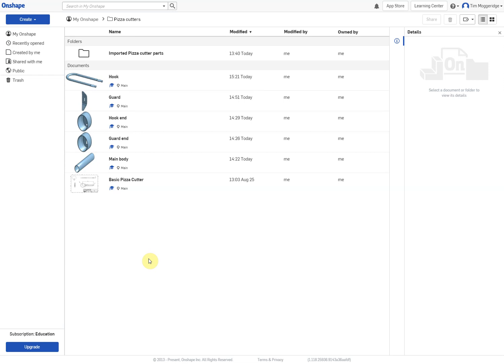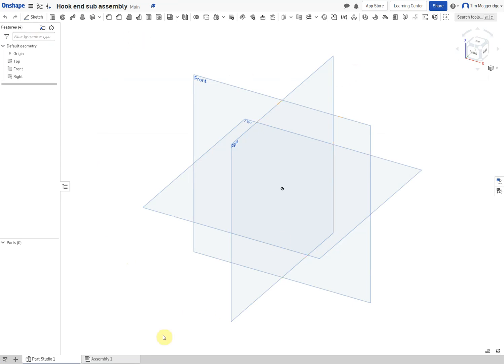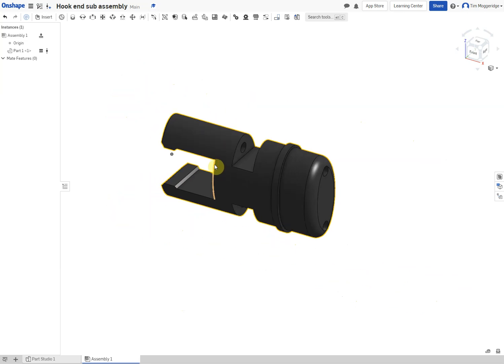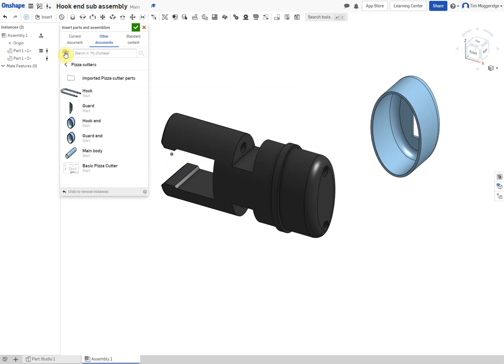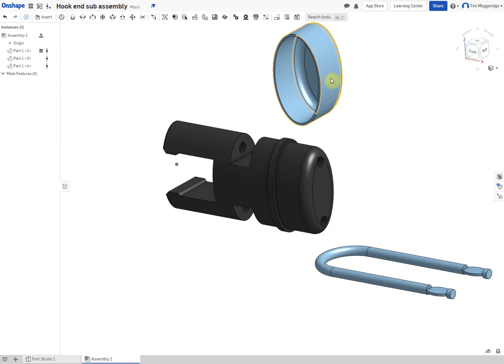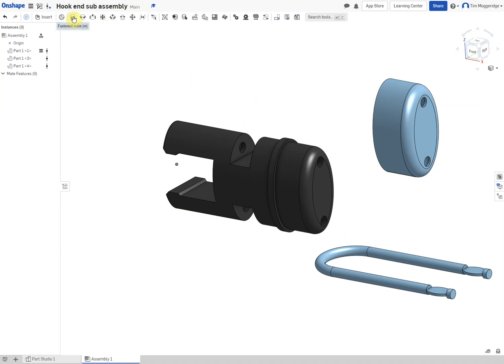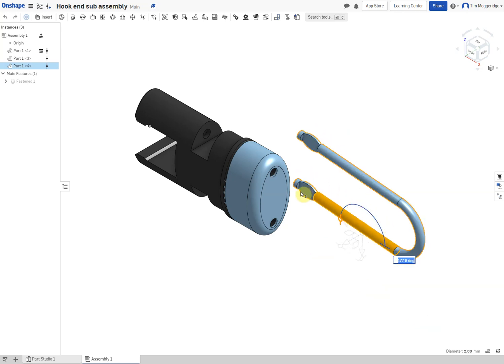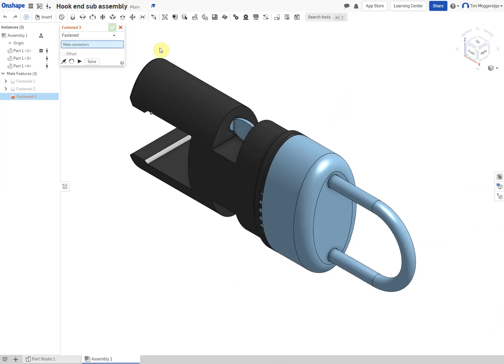C07 DPC Hook end sub assembly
Creating a more detailed model of a pizza cutter using the educational version of Onshape. This video shows how to assemble the hook end. Requires the download of another part (C2020rear plastic) that is publically available.